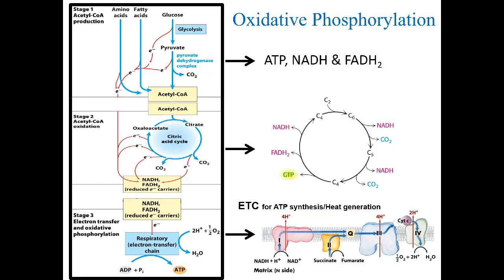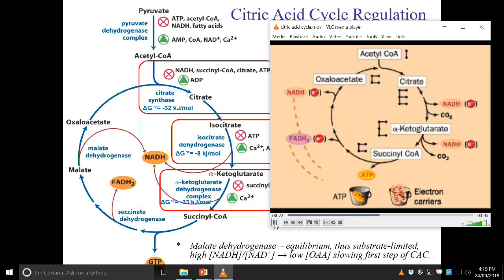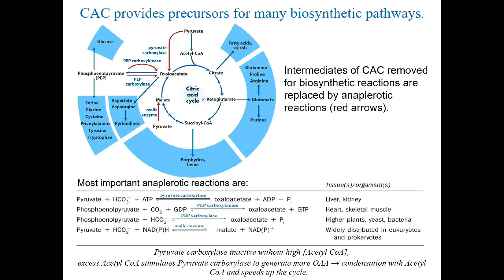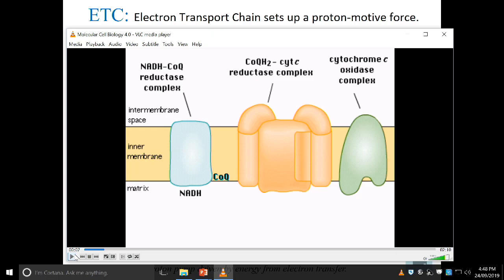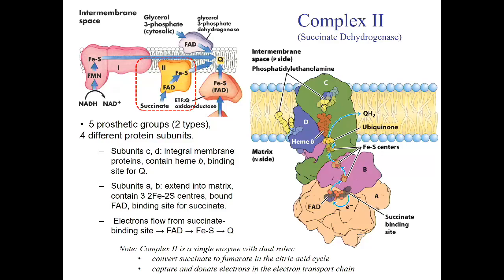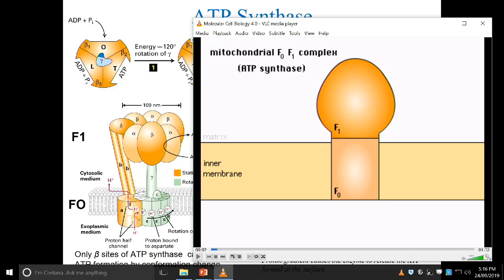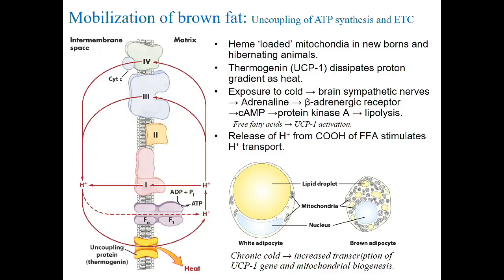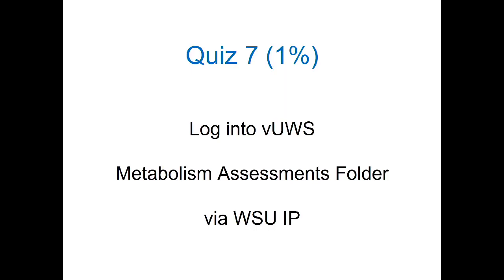Oxidative Phosphorylation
Metabolism